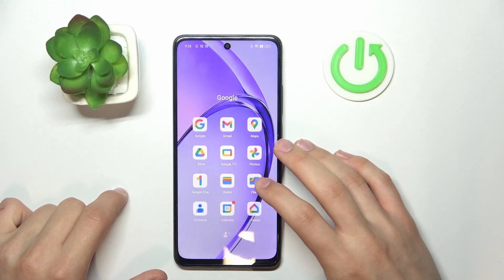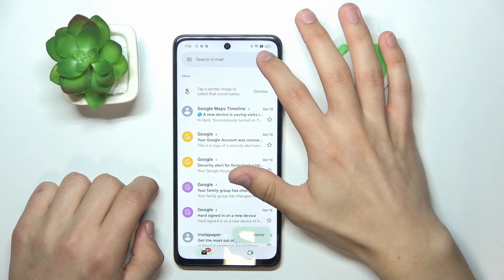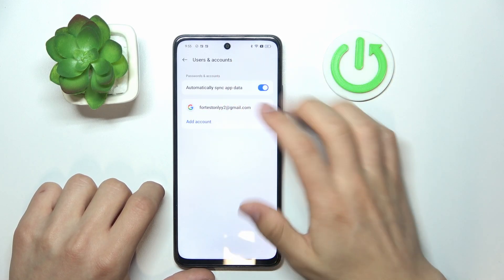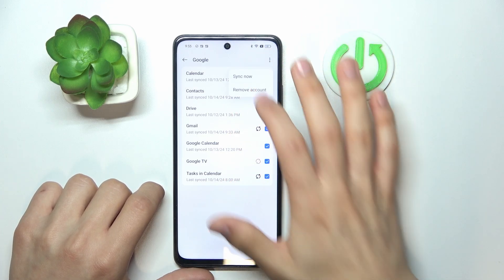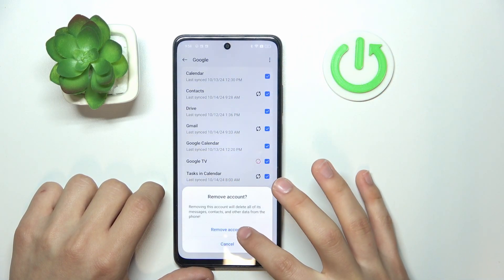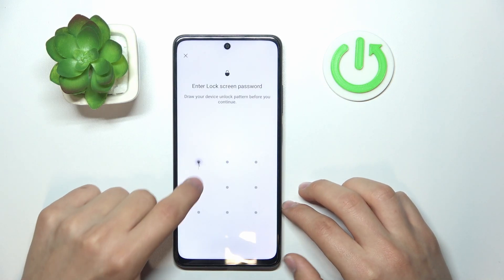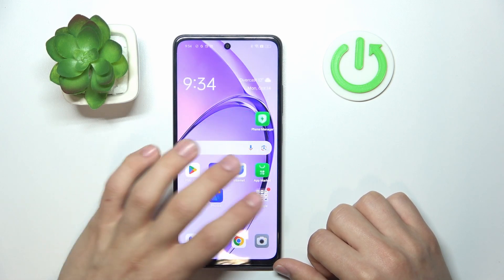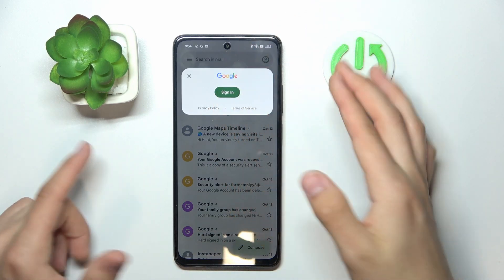How to Logout from Gmail Account in OPPO A40– Remove Google Account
If you're wondering how to logout from your Gmail account in OPPO A40, then here we are coming with help! In the above tutorial, we would like to guide you to a proper section, in which you can logout from Gmail account and remove it within a few seconds! So let's follow all the shown steps and successfully logout from Gmail account in OPPO A40!

How to log out Gmail in OPPO A40? How to turn off Gmail in OPPO A40? How to delete Gmail in OPPO A40? How to disable Gmail in OPPO A40? How to remove Gmail in from OPPO A40? How to sign out from Gmail in OPPO A40?